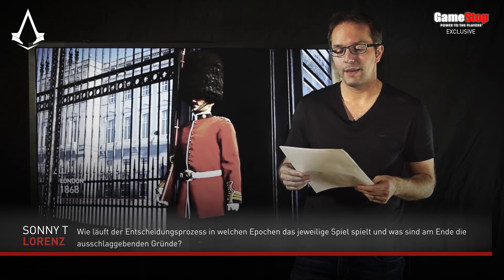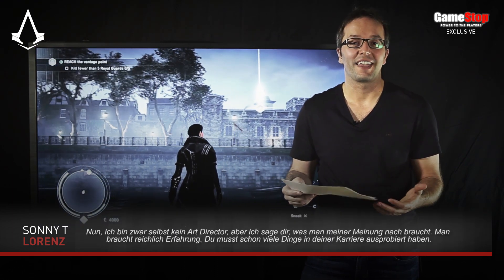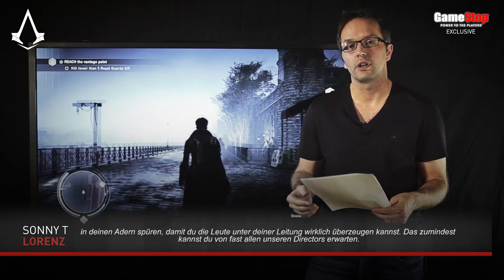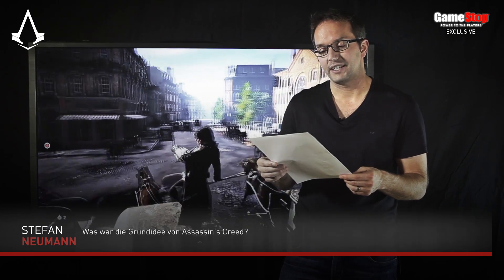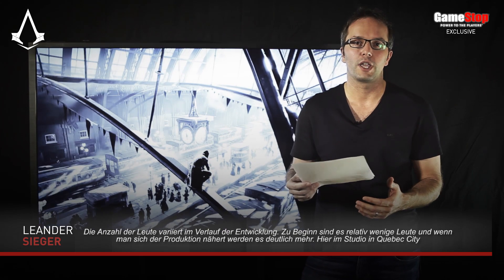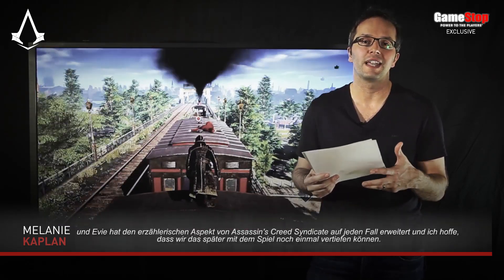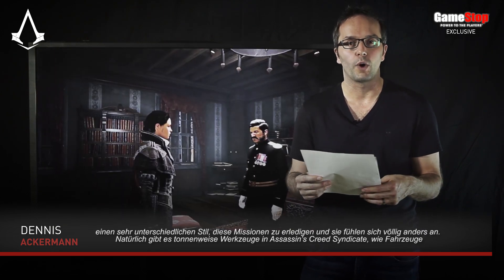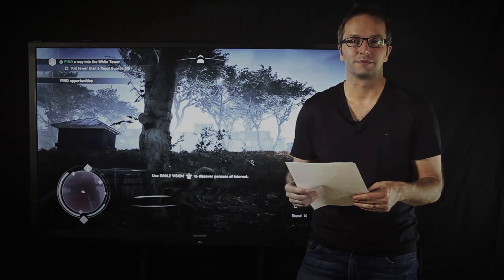Assassin's Creed Syndicate: Q&A mit dem Entwicklerteam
Von euch – für euch! Ihr habt dem Entwicklerteam von Assassin's Creed eure ganz persönlichen Fragen gestellt. Jetzt kommen die Antworten.